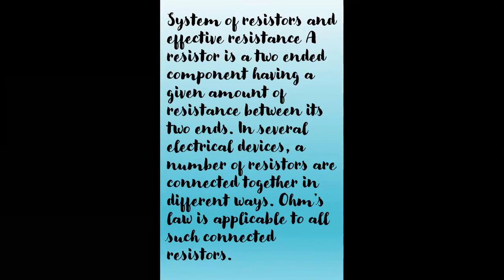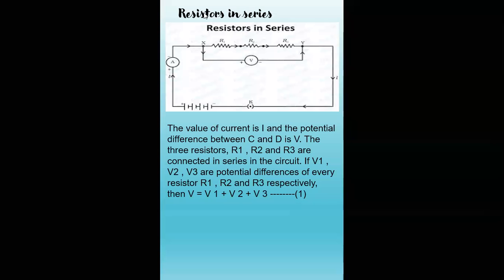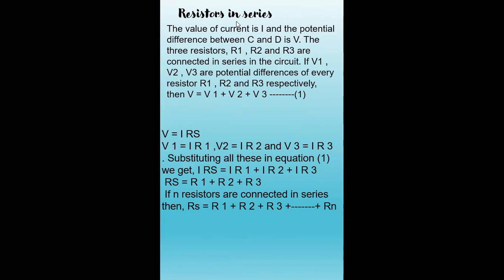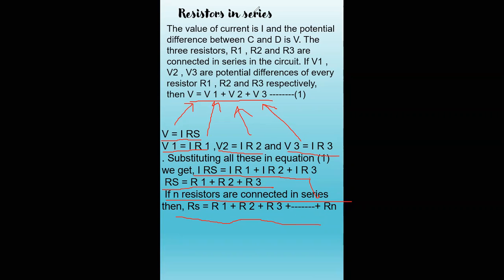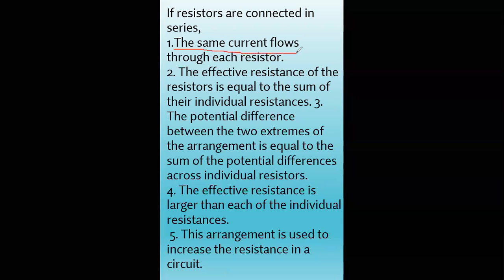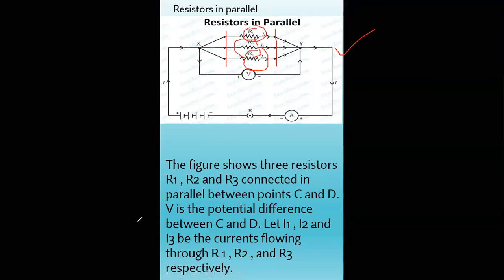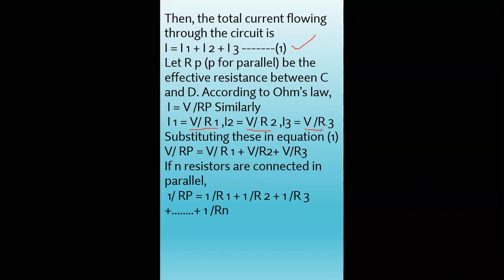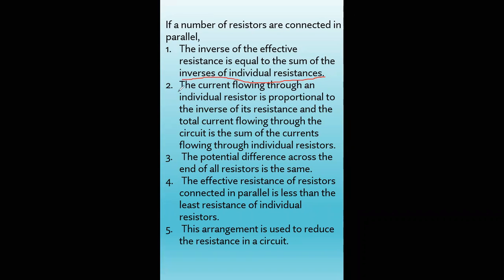ch 3 current electricity last part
std -IX / CH-3/ MAH/SSC /PRAVESH MISHRA